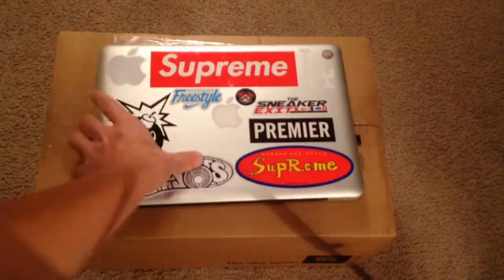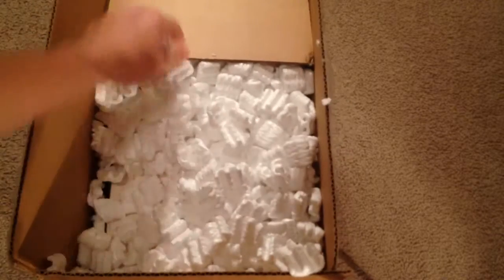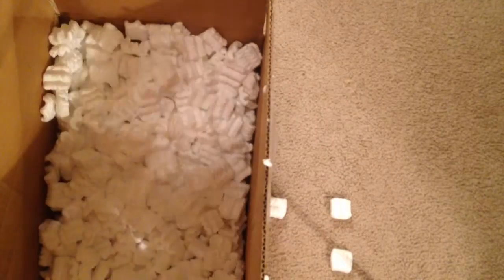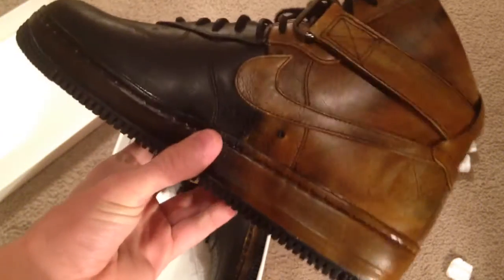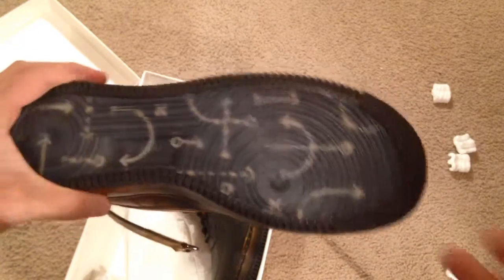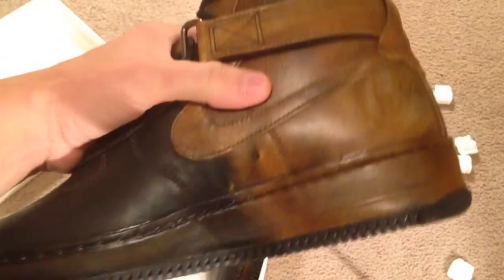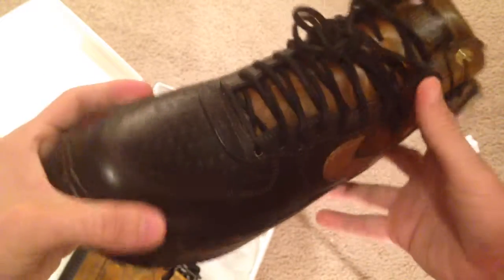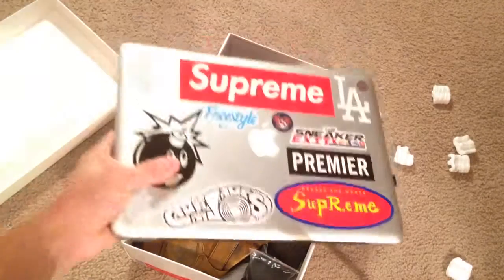Unboxing! Nike Air Force 1 Hi NG CMFT LW Pigalle AF1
Unboxing & quick look at the Pigalle Air Force One High in the Brown/Black colorway. Nikelab special projects release just like all the other Pigalle Nike Sportswear releases. This just might be the best quality sneaker that I own. Uses real Italian burnished leather throughout the upper of the shoe, along with the midsole, insole, ankle strap and Sockliner. This show has a high fashion Europe design element so it's not for everyone!